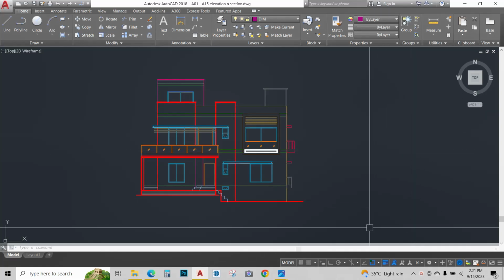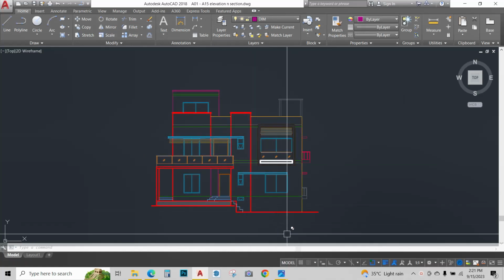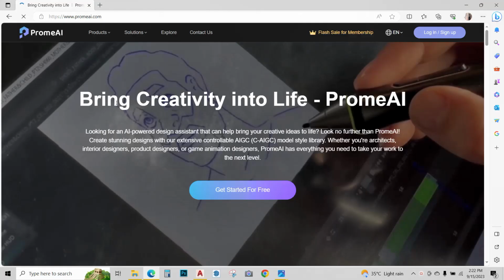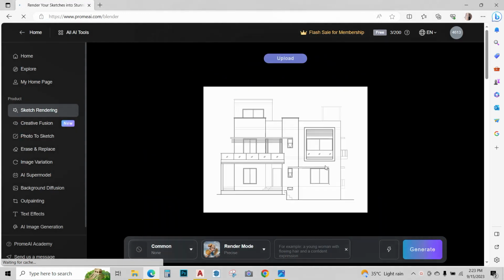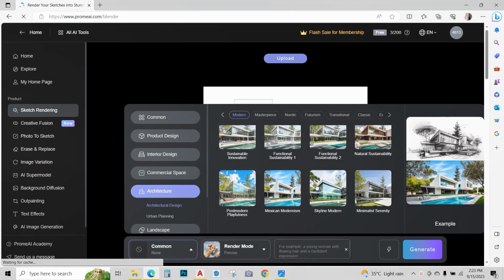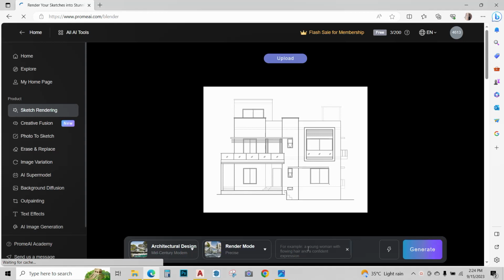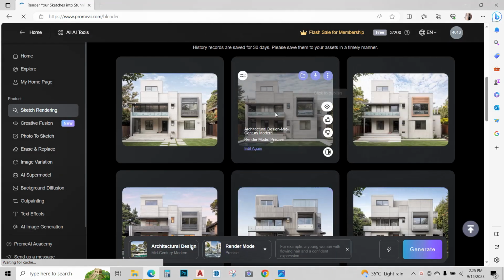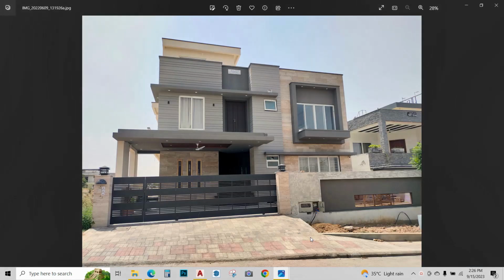How to Render Architectural Elevation in 02 Minutes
In this video tutorial we will teach you How to Render Architectural Elevation in 02 Minutes. We have created a 2D architectural elevation in AutoCAD and now want to render the elevation for final presentation. As we all know that rendering is a very time consuming task and it need expert knowledge of softwares like photoshop, but not anymore as we will be using AI Artificial Intelligence to do this rendering task for us to create photorealistic elevation renders in just 02 minutes. Adding of textures, shadows, Trees as brushes, Background and Extra textures all has been taken care by this AI tool and we just need to give the architecture style that we want and hit the generate button and rest will be taken care of. Creating architectural drawings was never so easy before. So just watch this video and learn How to Render Architectural Elevation in 02 Minutes.